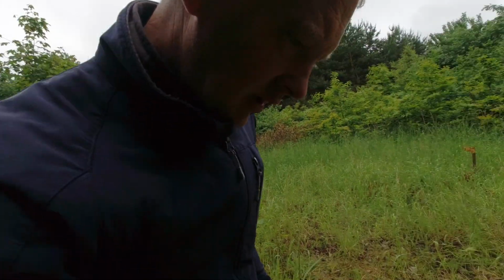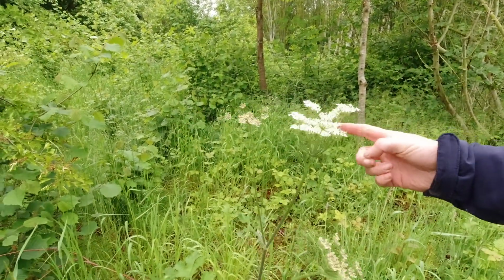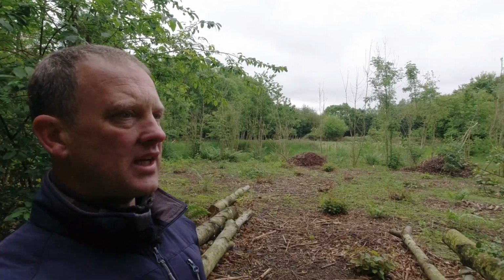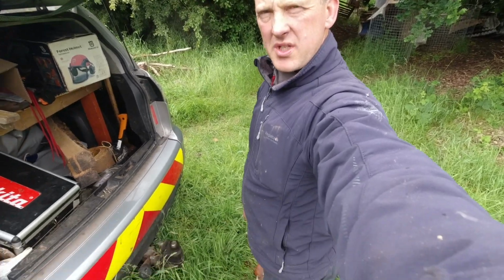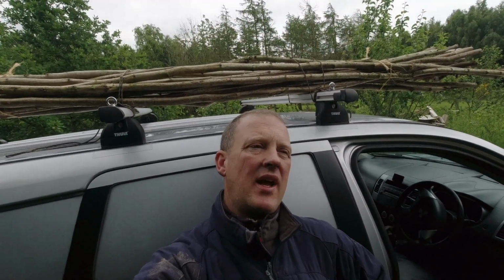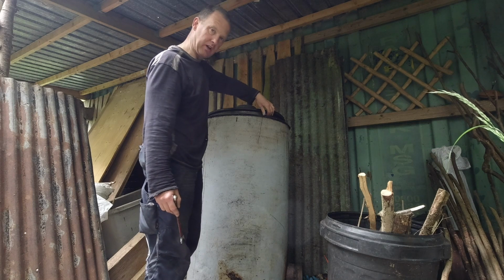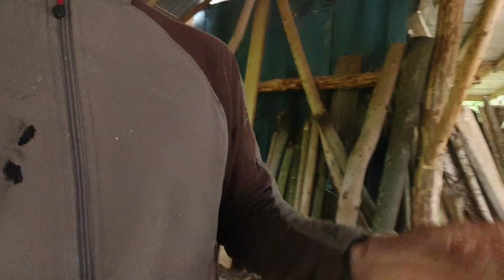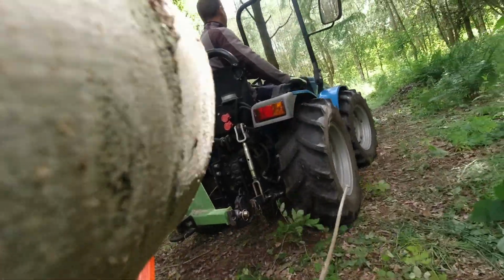Muntjac Deer Eat Hazel, BioDiversity, Robbery, Timber Extraction, Coppice Woodland Vlog 24 2022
Welcome to Wood-Log 24, Our adventures in UK woodland in The National Forest.

In this episode we look at coppice biodiversity, wooden homewares, charcoal making, stuff being stolen, muntjac munches the coppice, and a fence replacement.

And all the usual woodland goodness you've come to love!

Silky Saw I use
Makita Impact Driver
Makita Drill Driver I use.
Makita cordless angle grinder
18v Makita SDS drill (awesome)
Bessey Clamps I use (brilliant)

Camera Gear
Action Camera I use Osmo Action
Panasonic GX880 Camera
DJI Action 2 Camera